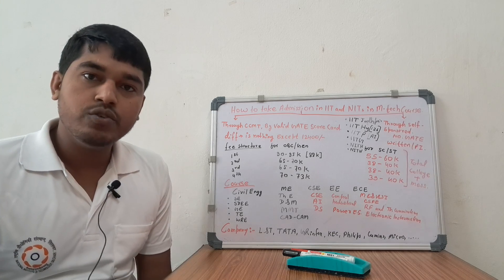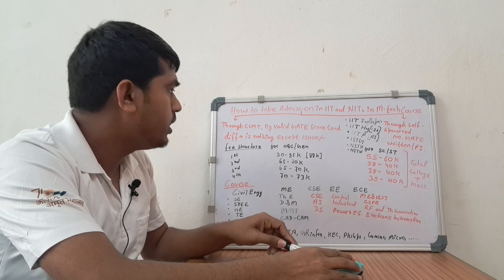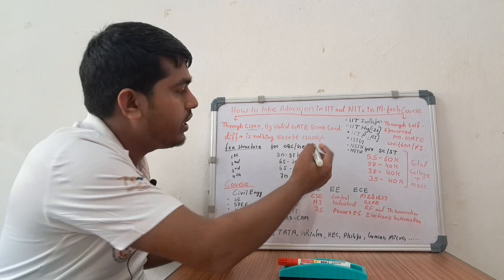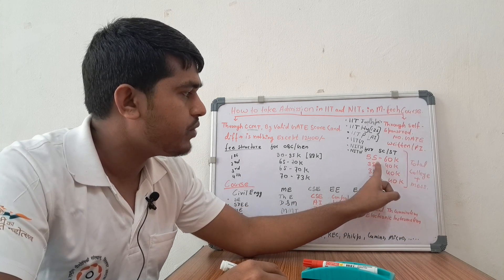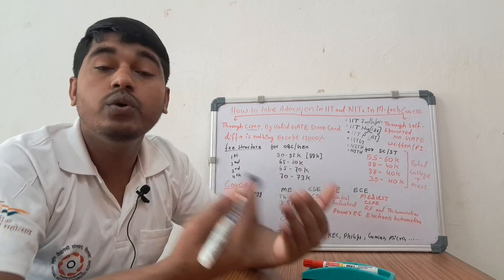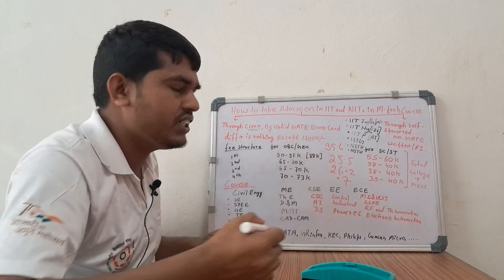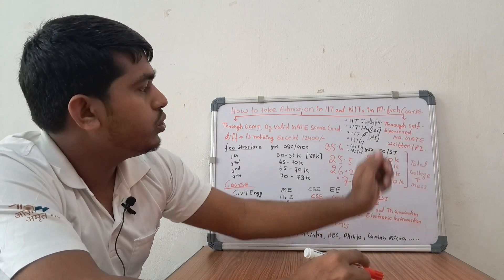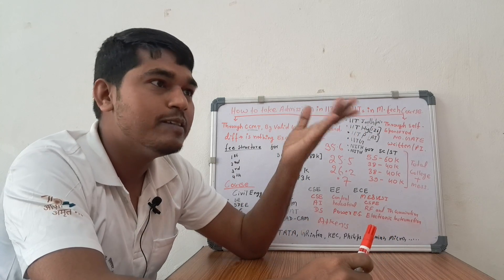Mtech Without GATE Score (Admission in IIT/NIT)|College Details|2024@nitsilcharofficialyoutubec1720